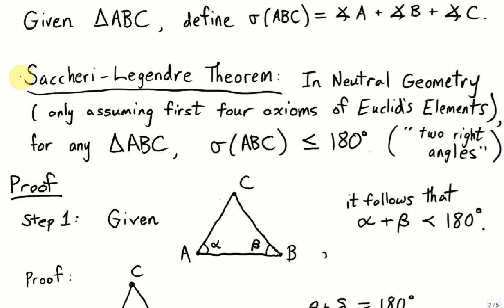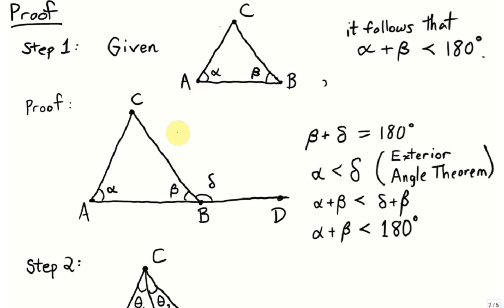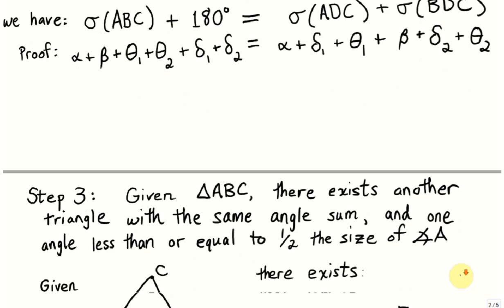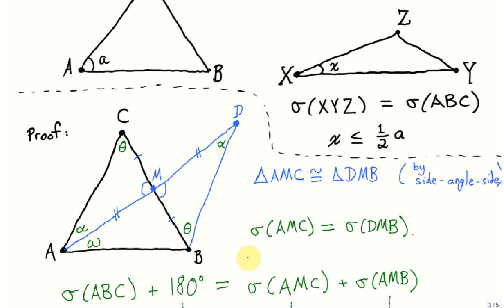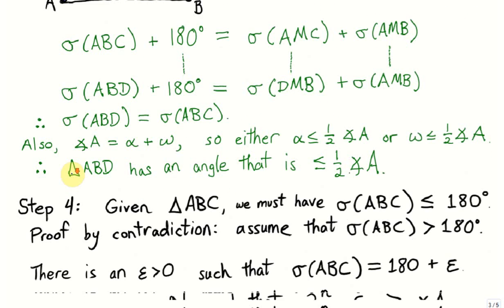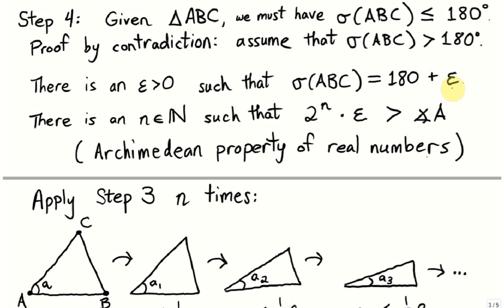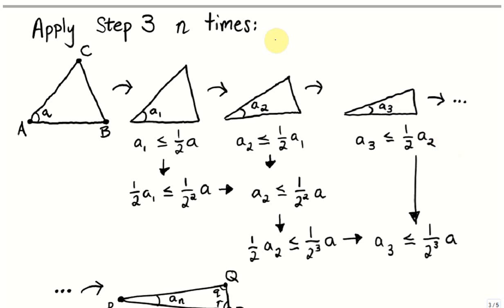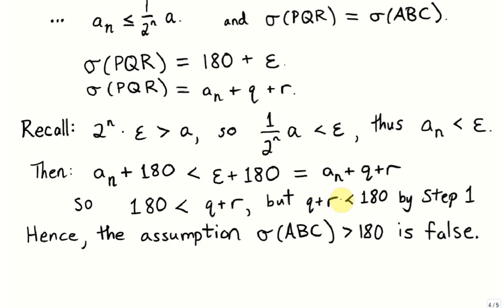Saccheri-Legendre Theorem: Angle Sum of a Triangle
Saccheri-Legendre Theorem: In Neutral Geometry, the Angle Sum of a Triangle is less than or equal to 180 degrees.